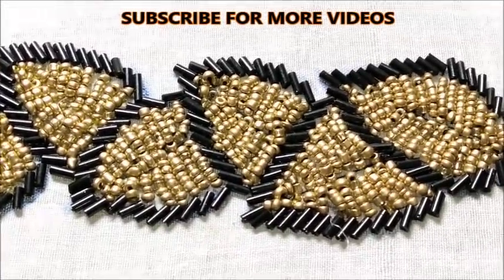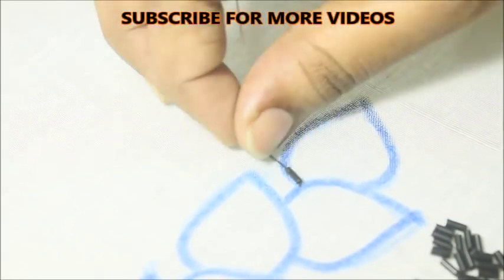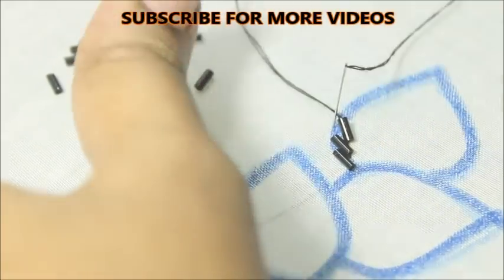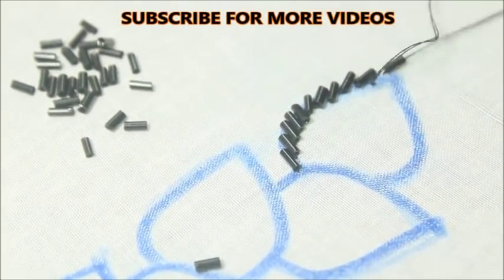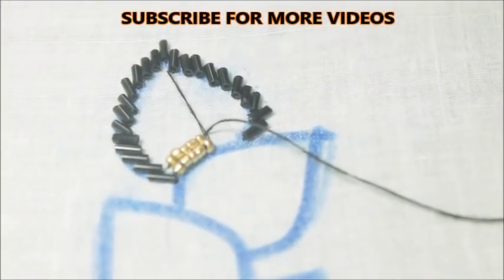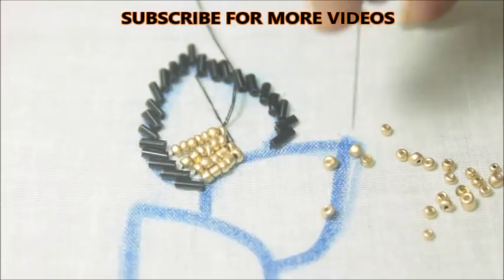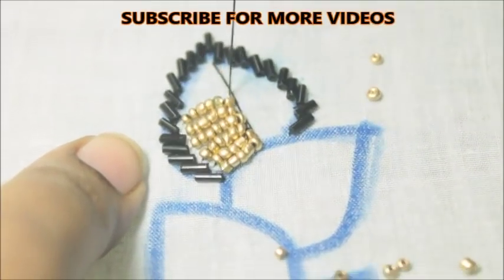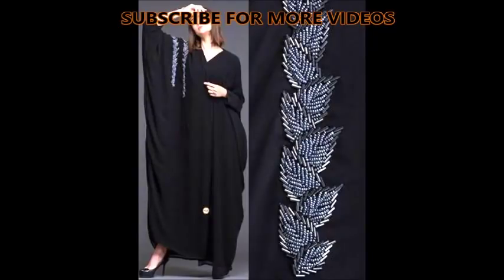Golden Beads Hand Embroider- Easily made with Normal Stitching Needle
From this video you can learn how to make a beautiful beaded work design.
FABRIC GLUE Fevicryl
Apsara Marking Pencils
Neck Interfacing
Kundan Stone
Aari Stand
Aari Needle
Silk Thread
Marking Pencil
Head Bell Pins
Interfacing Canvas